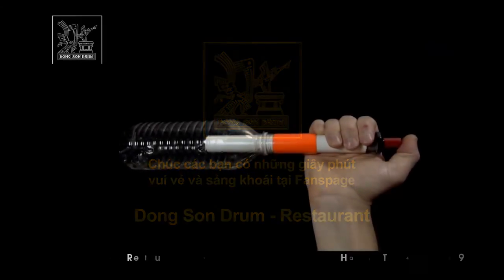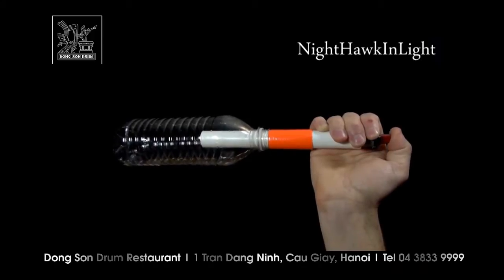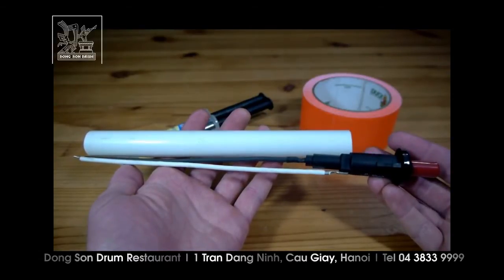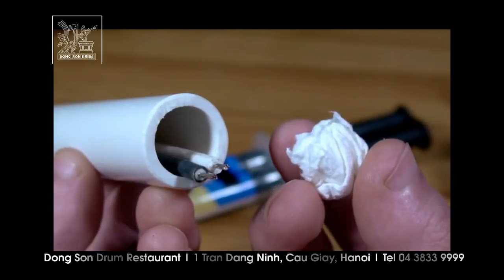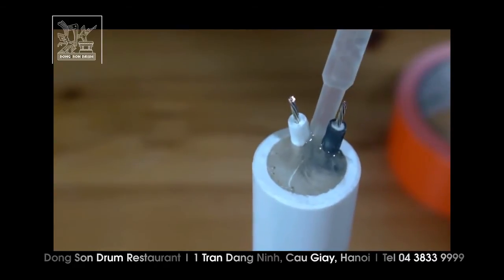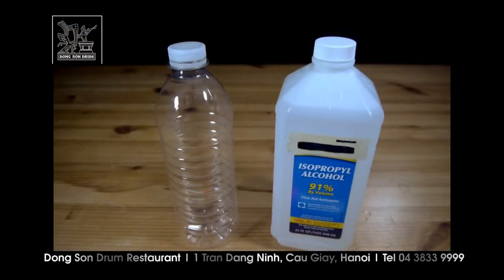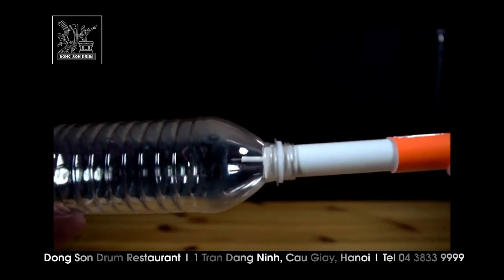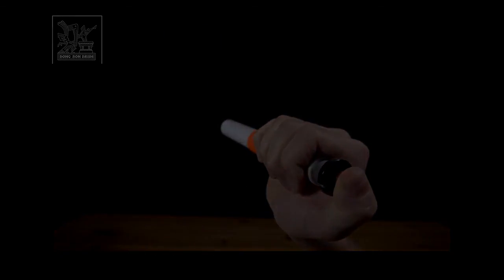Tạo rocket bằng vỏ chai và cồn 1 cách đơn giản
Video này cho thấy làm thế nào các đốt của rượu có thể được sử dụng để phóng chai nước khoảng cách rất dài với sự giúp đỡ của một phóng rất đơn giản.